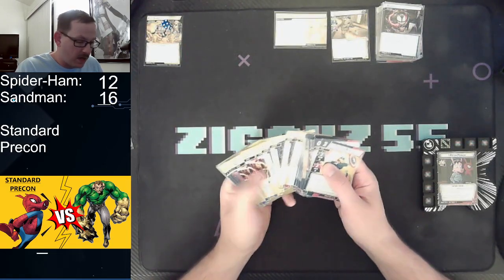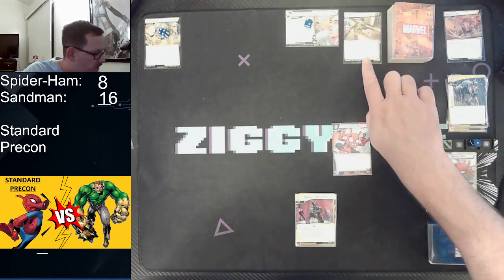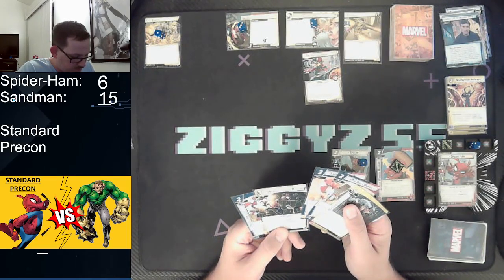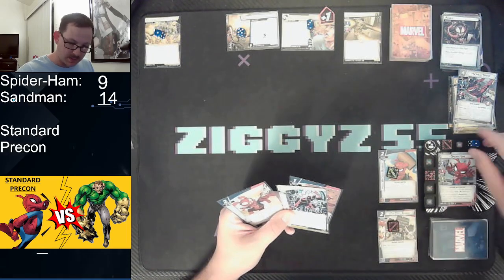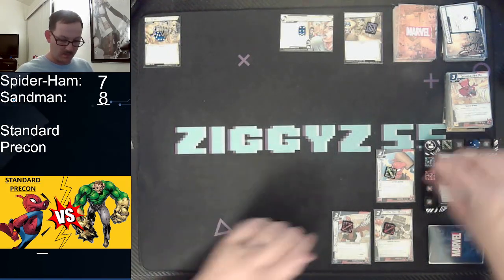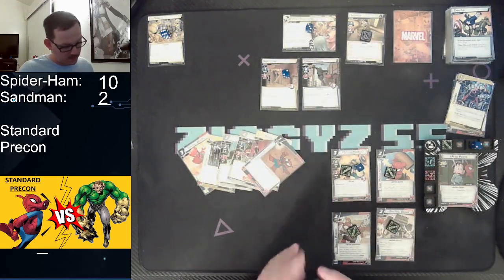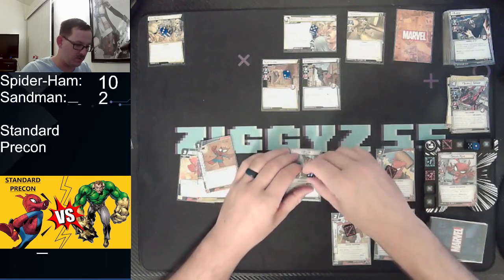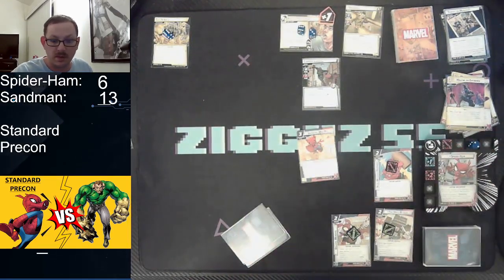New Hero/New Me: Spider-Ham Precon Vs Standard Sandman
I just got Spider-Ham! So join me as I take him and his Precon on an encounter against Standard Sandman!

If you enjoyed please follow the links below for more updates on when I go live!